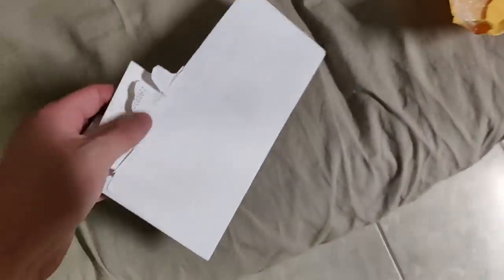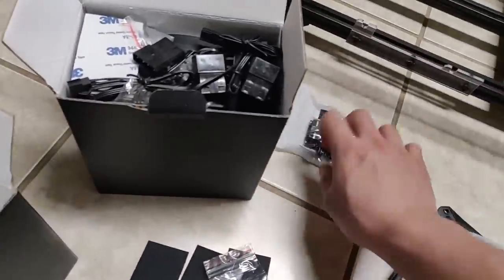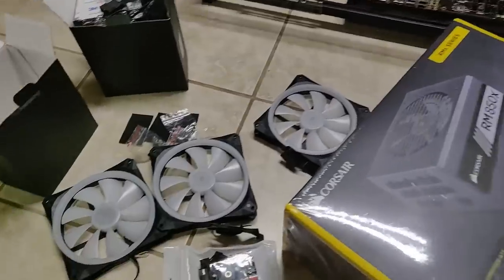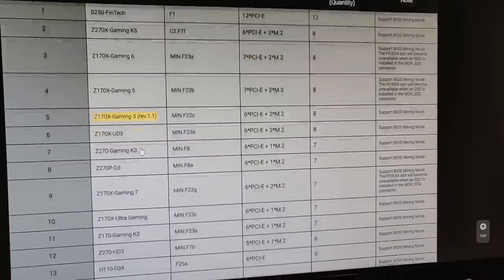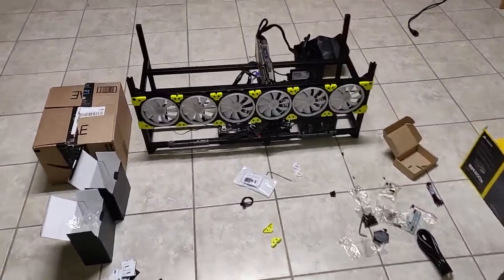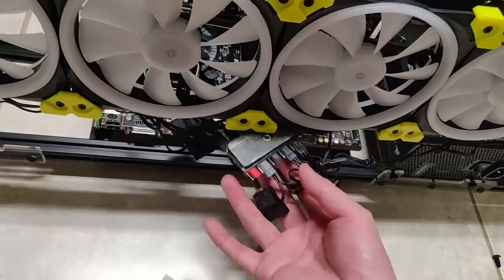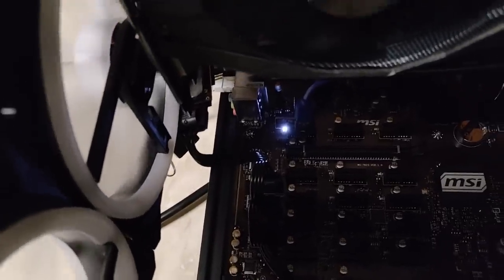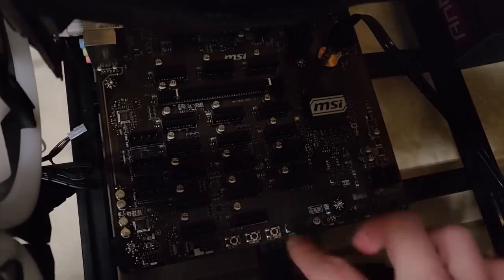I Broke My New Mining Rig...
If you guys can figure out what I did wrong or how it happened let me know down in the comments. I appreciate all of you!

Uphere 140mm Fans
Electop Chassis Fan Hub 10 Port